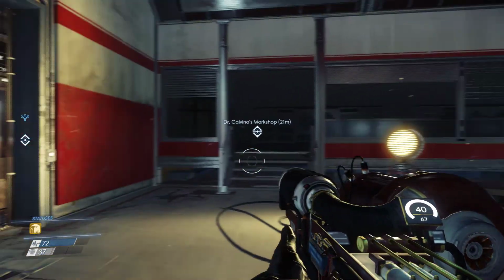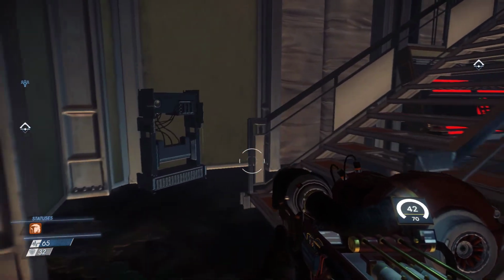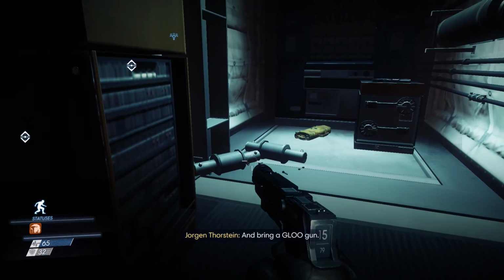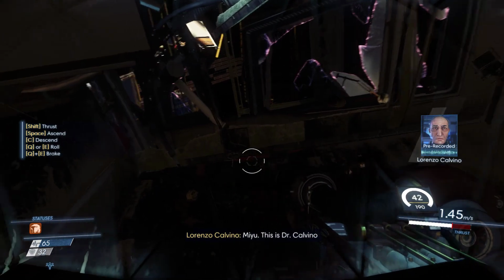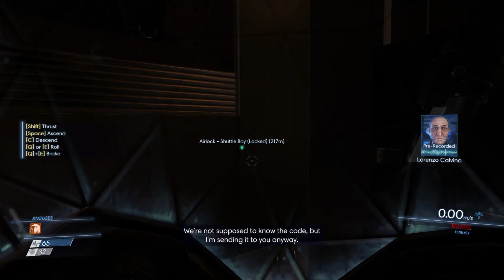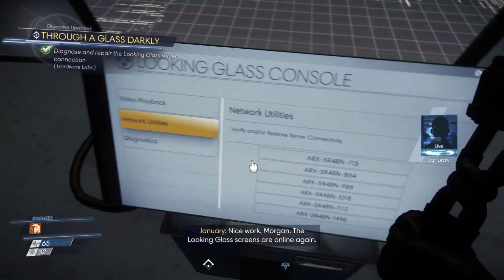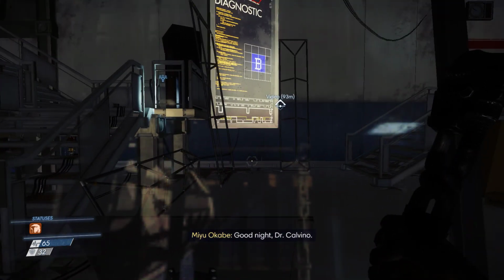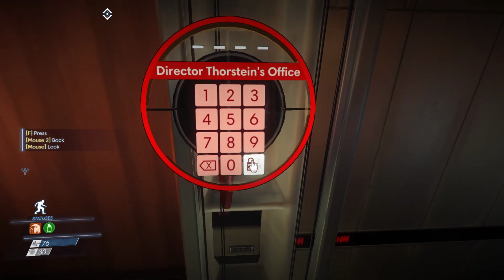Prey playthrough part 4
We found the key card and watch a vid.